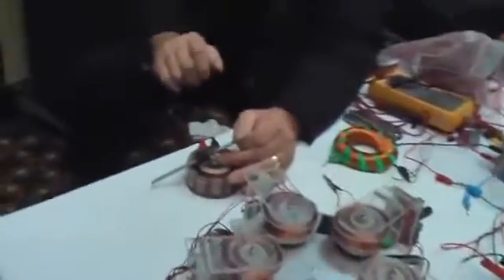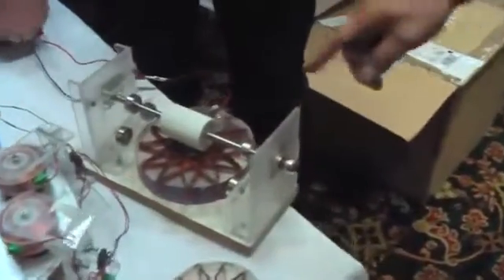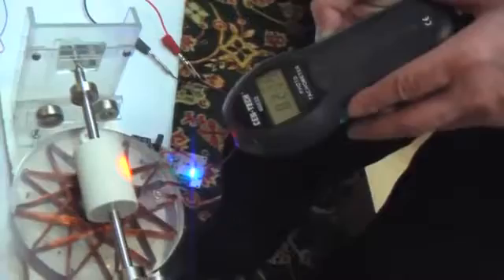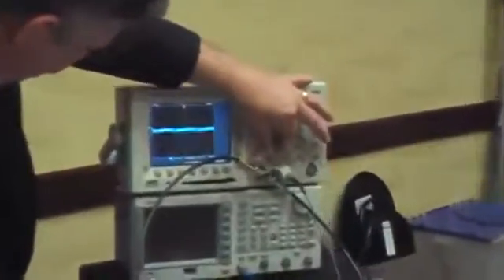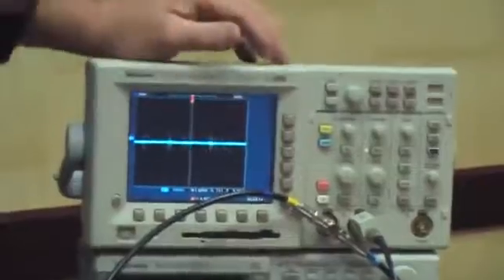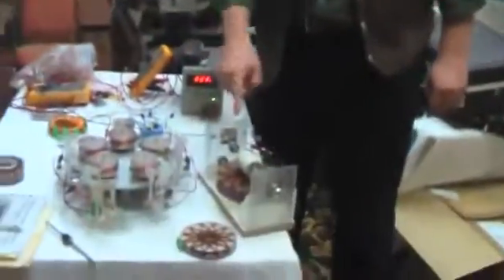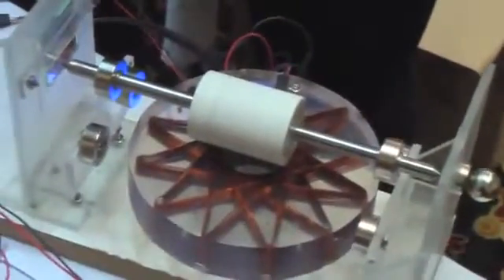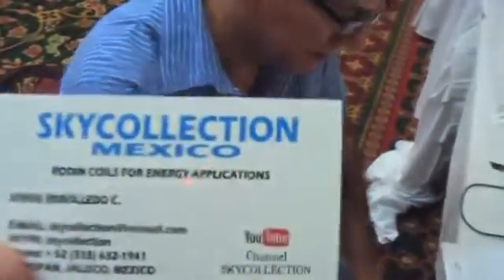Demonstration of SkyCollection Bedini and Rodin Coil Variants at TeslaTech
On  30, 2017 at the ExtraOrdinary Technology (TeslaTech) Conference in Albuquerque, New Mexico, USA, the SkyCollection set of devices designed by Jorge Rebolledo C. of Mexico, were taken.

AMAZING EXPERIMENT WITH THE RODIN COIL TERRIFIC THE SKYLEV, I HAVE NO TACHOMETER FOR THE MOMENT, IT IS BROKEN.!